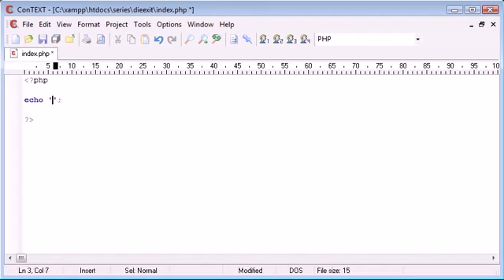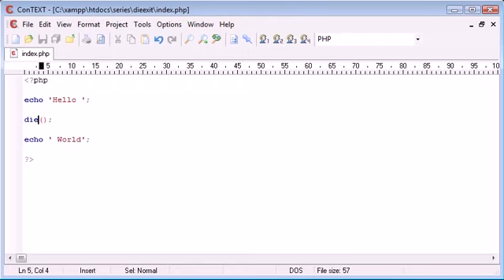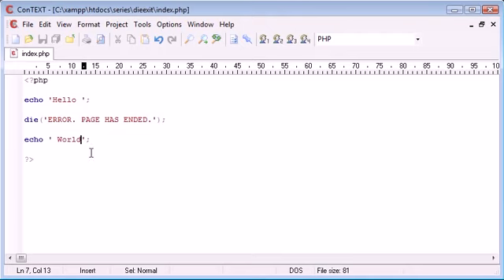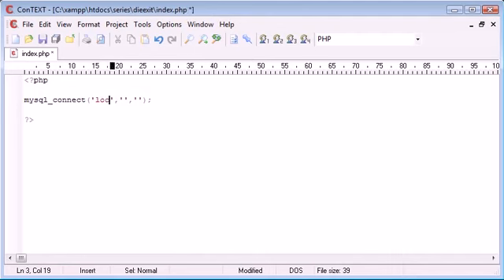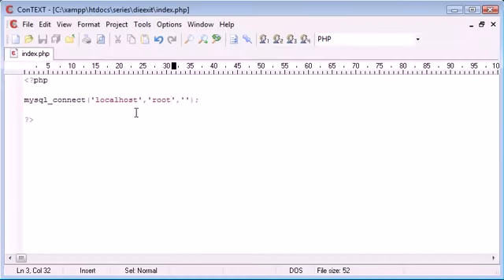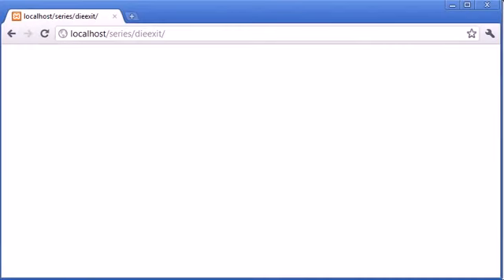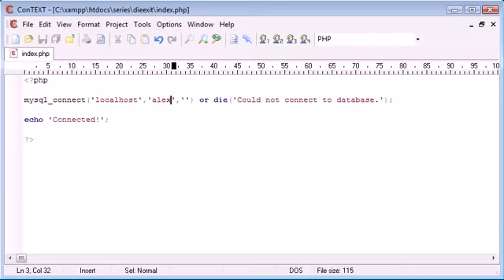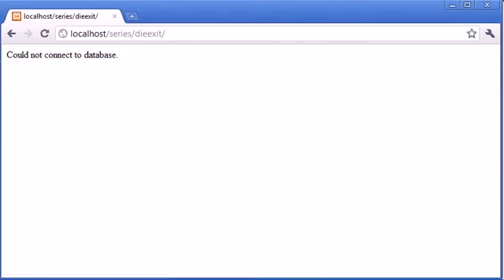Beginner PHP Tutorial 29 die and exit Functions YouTube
In this video tutorial you will be learning about die and exit functions